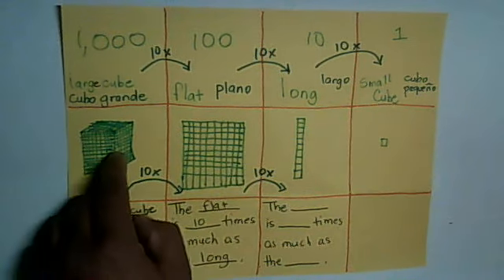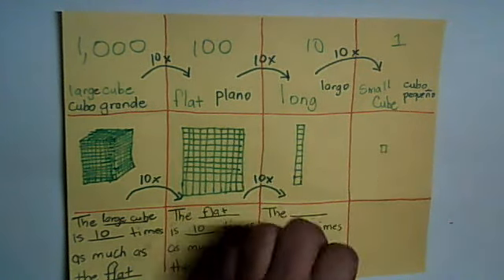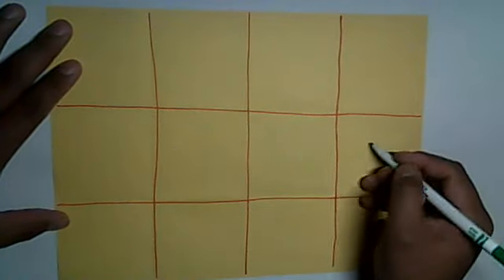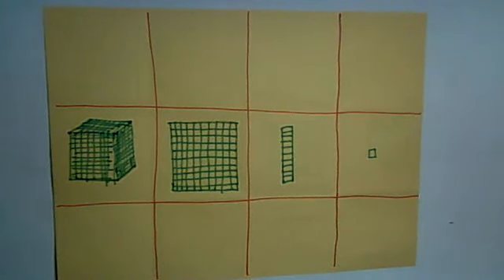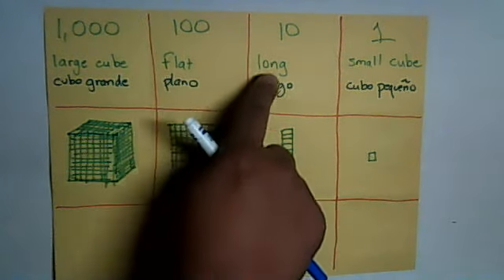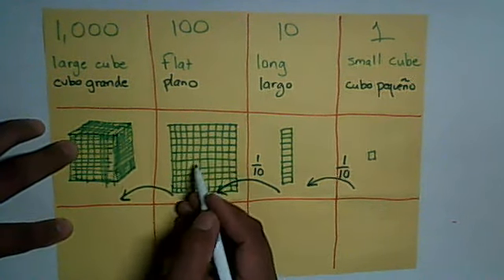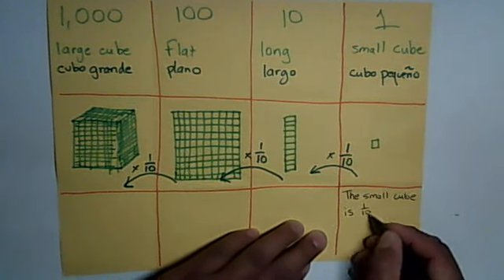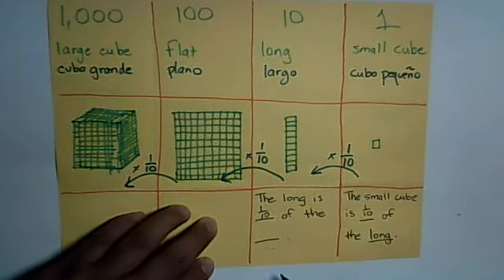1 out of 10